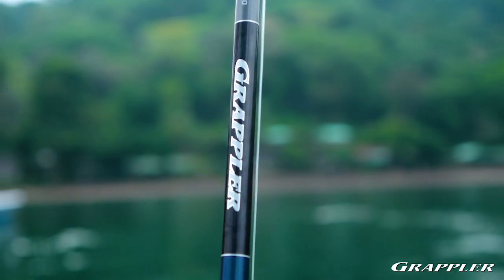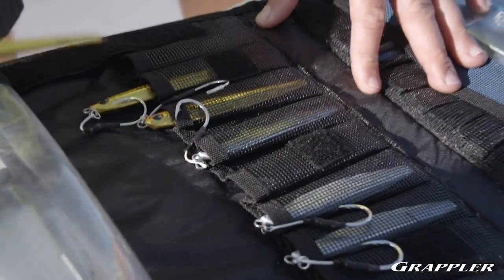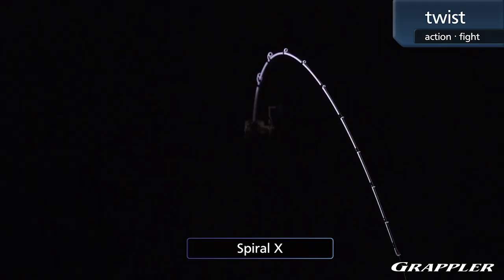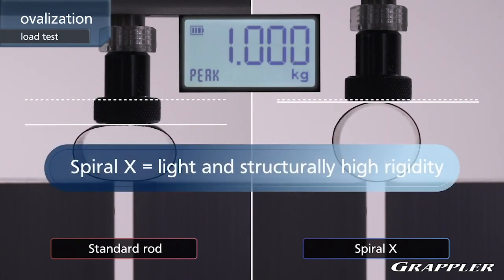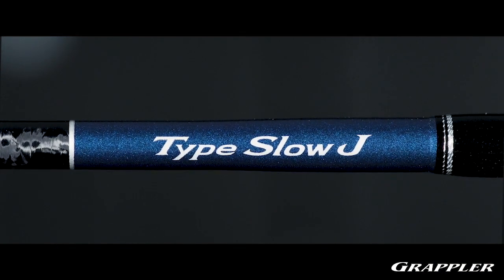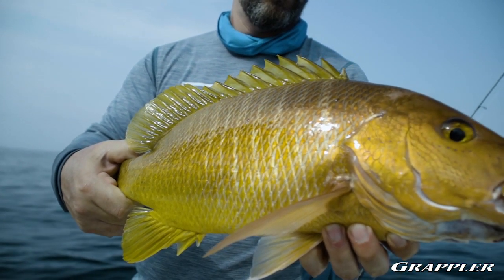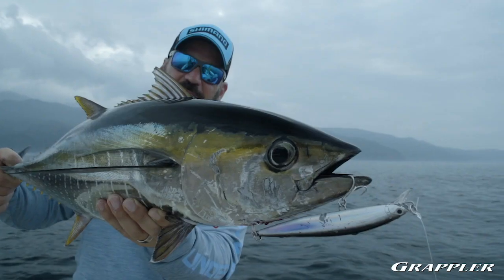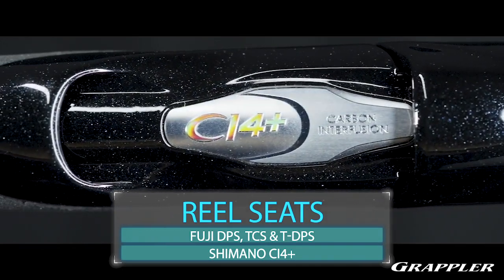New SHIMANO GRAPPLER Saltwater Rod Series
This new rod series from Shimano needed a bit of in depth explaination... easily the most comprehensive lineup of jigging and casting rods we have every built for the saltwater market and all backboned by the incredilble Spiral X / Hi Power X Blanks. Introducing Grappler.